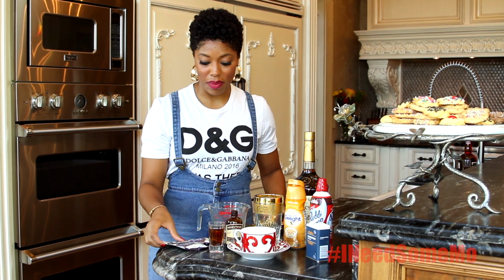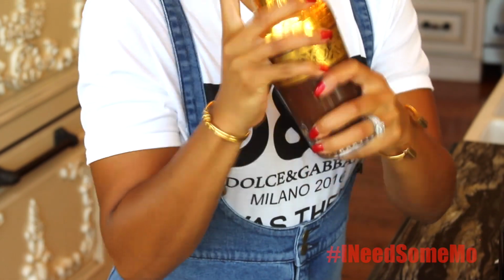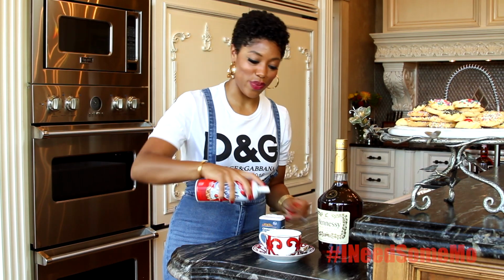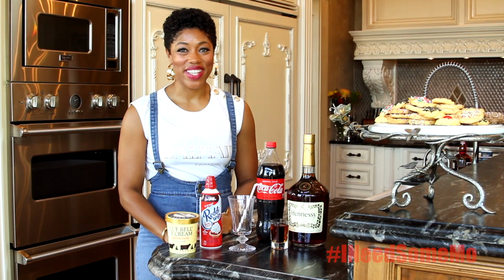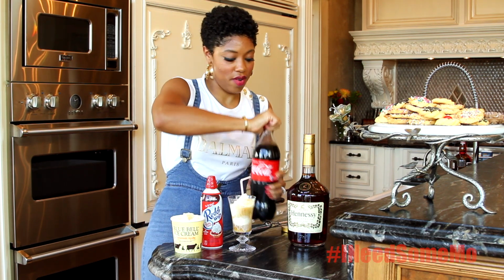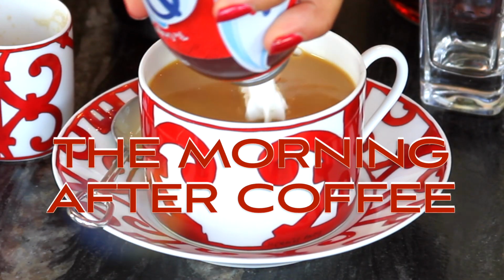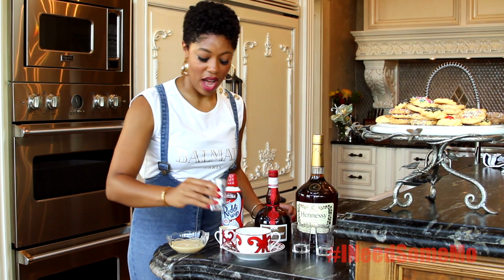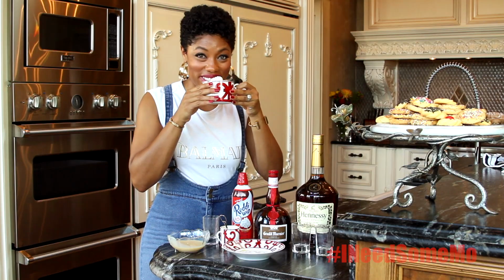HENNESSY FALL COCKTAILS – I NEED SOME MO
It's your lucky day because I have 3 of my favorite fall cocktails ready for ya, all featuring my drink of choice Hennessy! Theres a Henney & Cocoa, Grown Folk Coke Float and The Morning After Coffee! All delicious, make sure to drink responsibly!